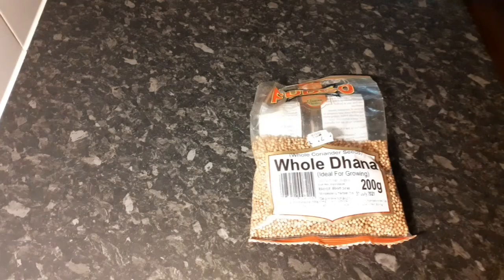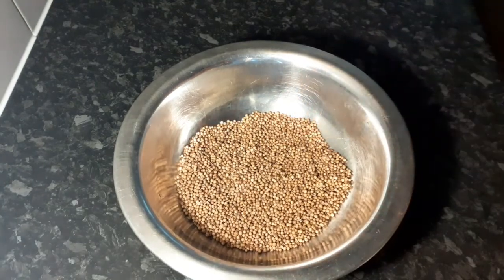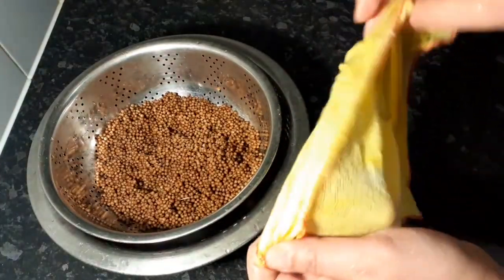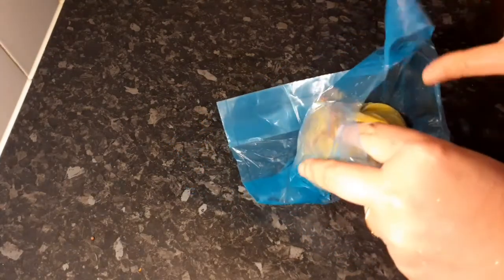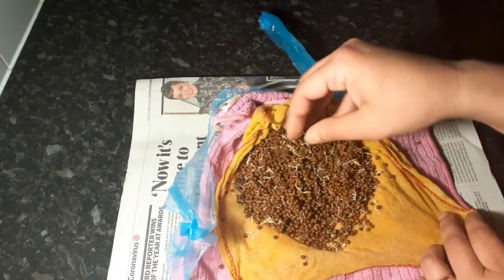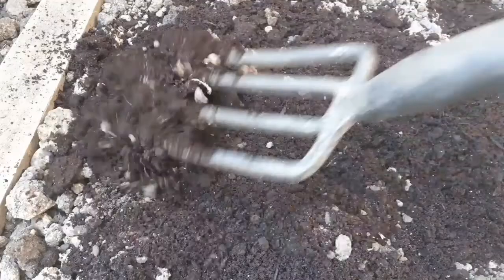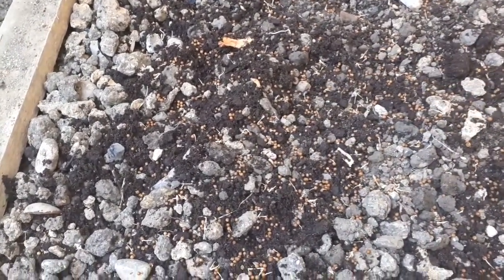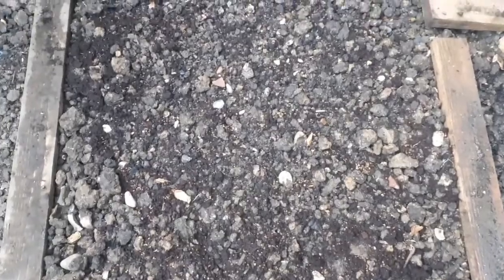How to Grow Cilantro/Dhania/coriander and Grow in Garden Shokher bagan UK Gardening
How to Germinate Cilantro/Dhania/Coriander Seeds and grow outdoors in garden

24/5/2021

Ep:163